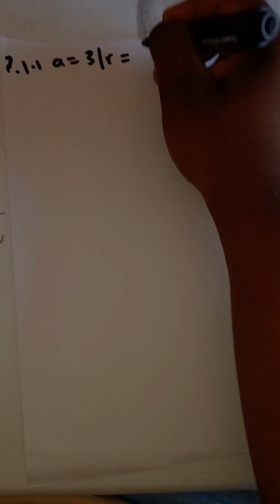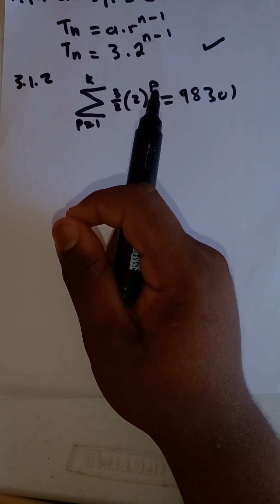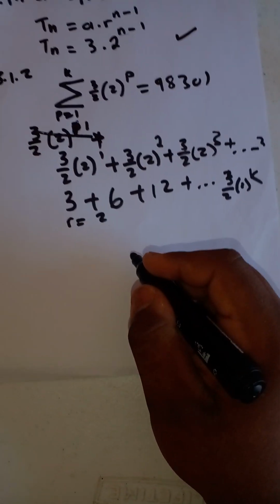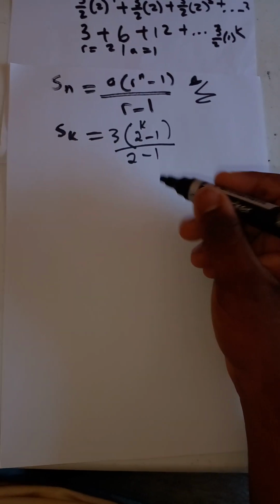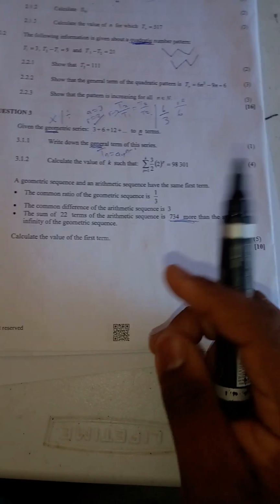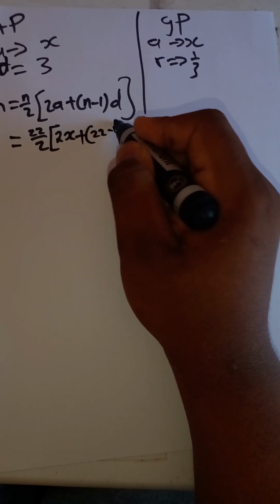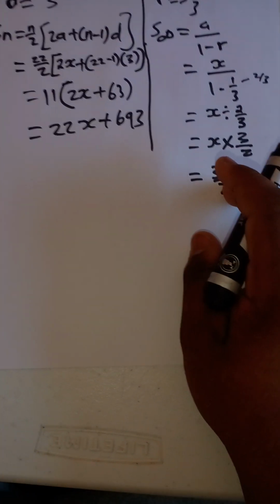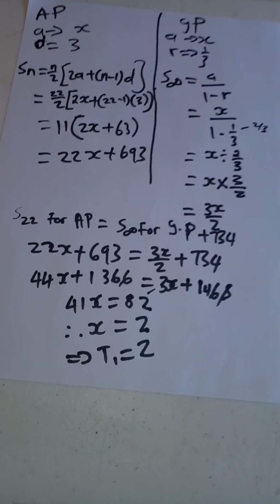Grade 12 Mathematics P1 November 2023 | Question 3| Sequence and Series